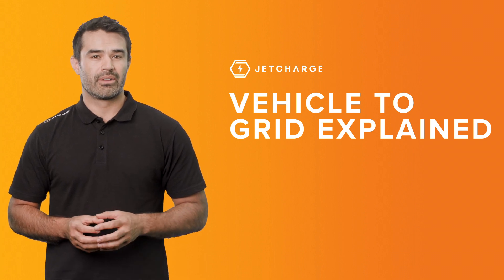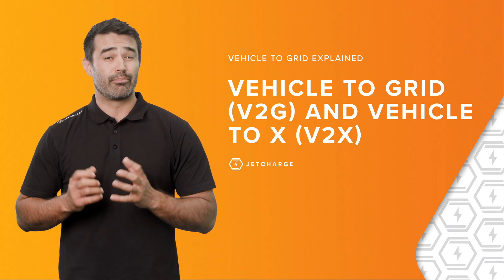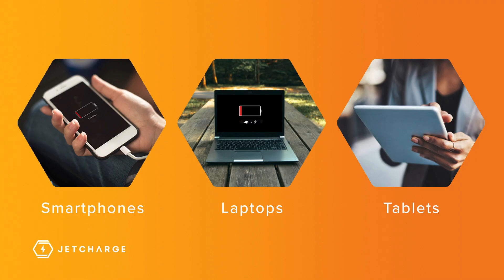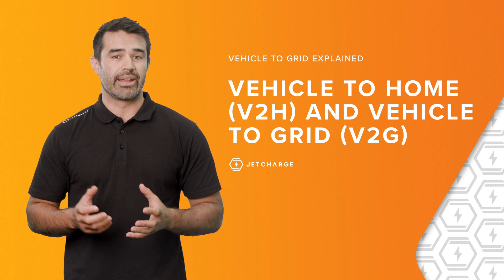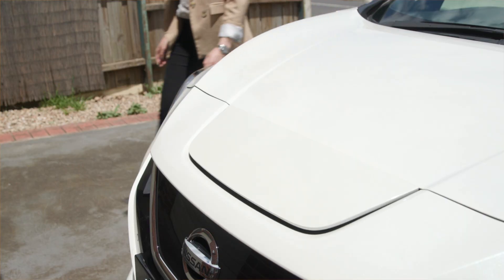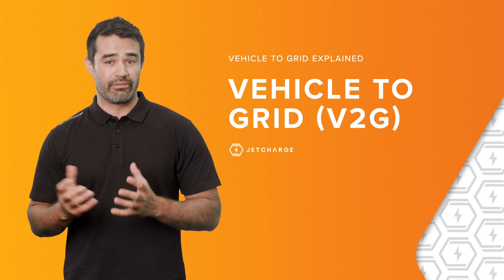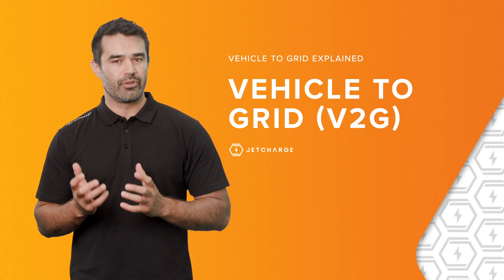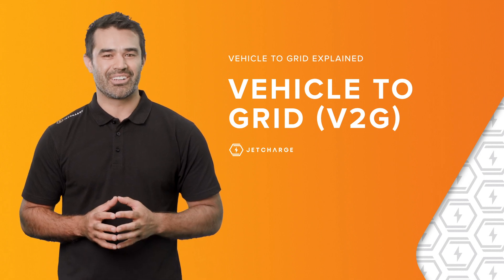Electric Vehicle Charging - Vehicle to Grid (V2G)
JET Charge is Australia's leading end-to-end provider of EV charging technologies. Over the last 10 years we have installed and charged thousands of EVs. The consistent feedback we hear when talking to people about EVs and EV charging is that there's a LOT of information out there - which can be overwhelming and confusing. Our goal is to use our industry knowledge and experience to simply explain everything you need to know about charging - on this occasion we discuss Vehicle-to-Grid (V2G technology).

0:00 Vehicle to Grid Explained
0:45 Vehicle to Grid (V2G) & Vehicle to X (V2X)
1:47 Vehicle to Home (V2H) & Vehicle to Grid (V2G)